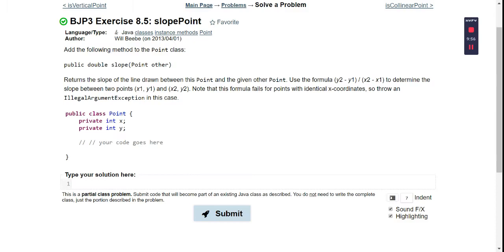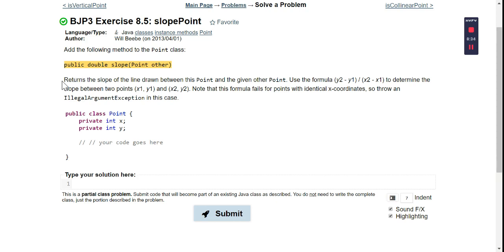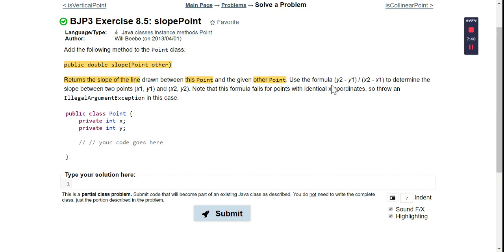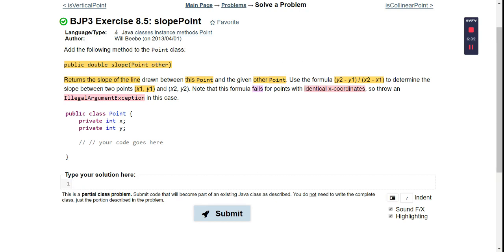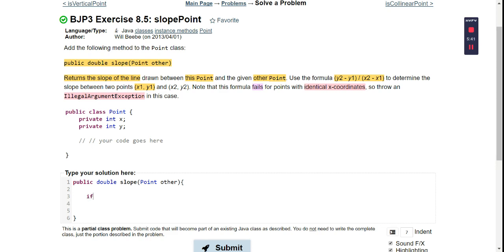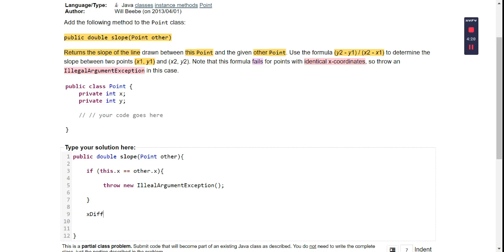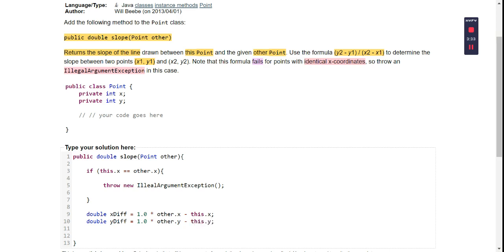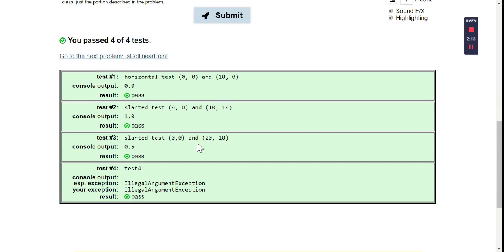Practice It : slopePoint